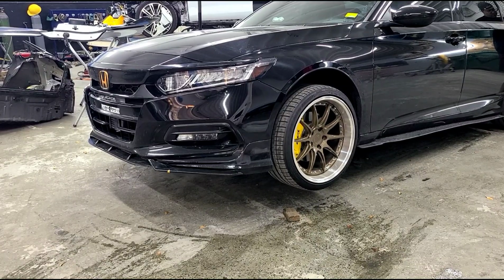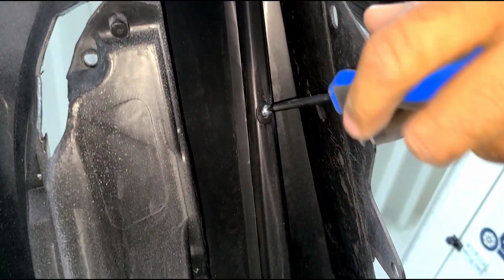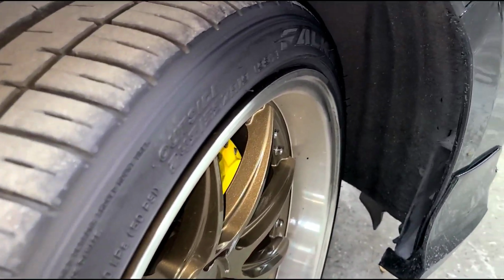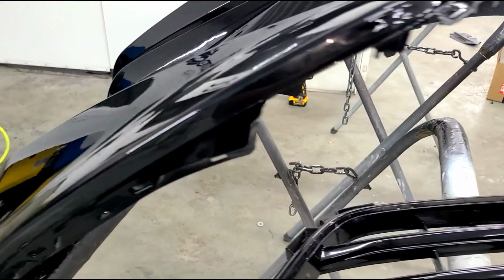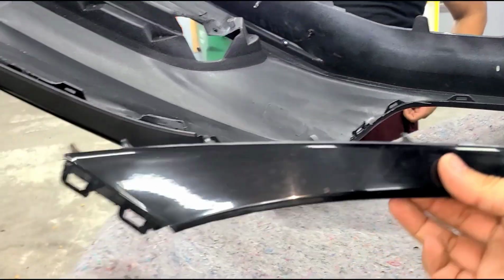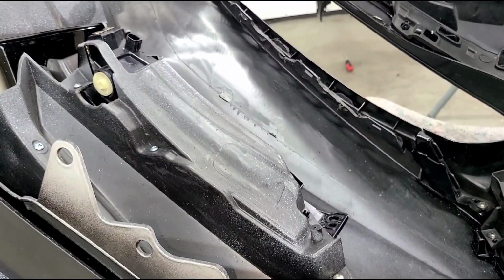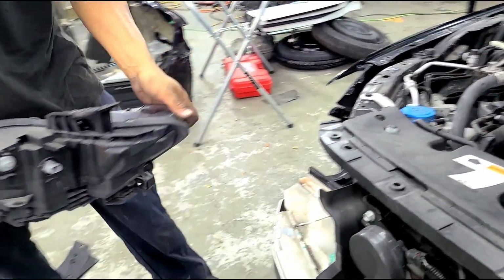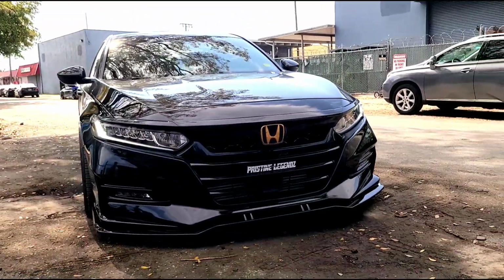Step by Step Installation for V4 Bumper Kit from HiRev Sports Yofer for Honda Accord 2018-2020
Step by Step Installation Process for the V4 Bumper Kit from HiRev Sports Yofer for the Honda Accord 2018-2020.

Requirements:
1. New top-side bumper trims.
2. New headlight brackets.
3. Shave interior bumper between secure points.
4. Cut center bar on new bumper.
5. Assemble all trim pieces and 3pcs lip.

Follow other members with this bumper on Instagram

IMPORTANT: The content of this video is only for informational/illustrational purposes. Subscribers, users, and followers assume all risks in the event anything happens.